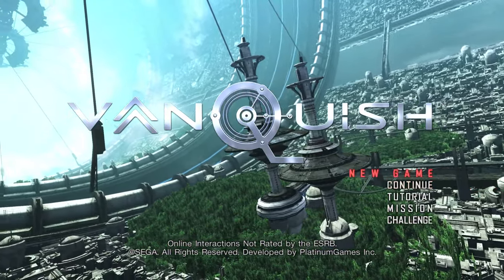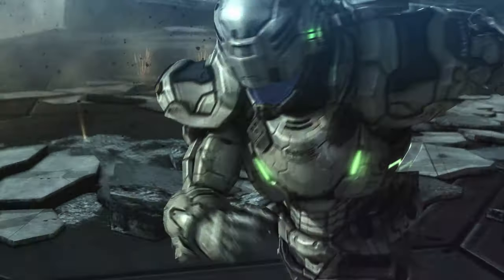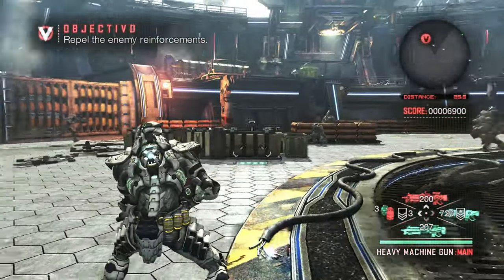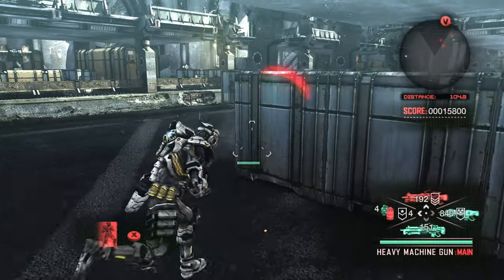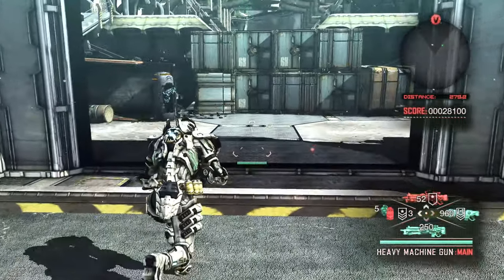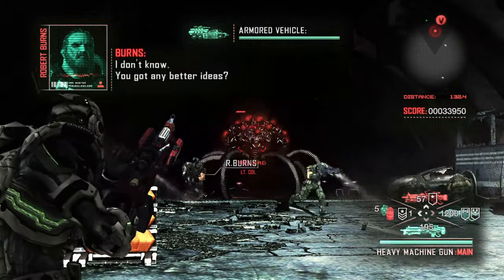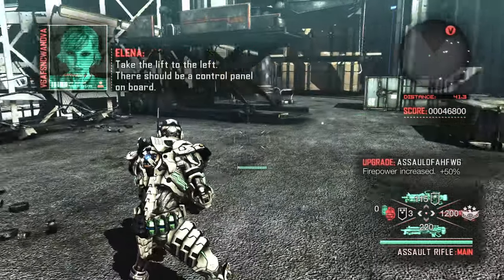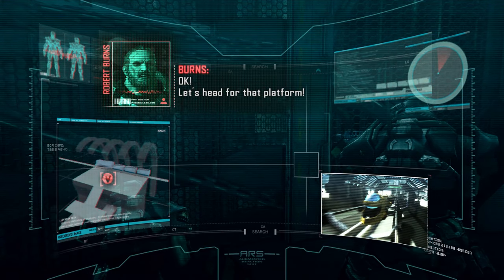(Vanquish) Act 1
Sam Gideon is recruited to help the marines in reclaiming SC-01 Providence from a sect known as 'Order of the Russian Star'. Though there to help fight against these terrorists, his main objective is the retrieval of Dr. Francois Candide who was brought there by Victor Zaitsev, a Russian star agent.